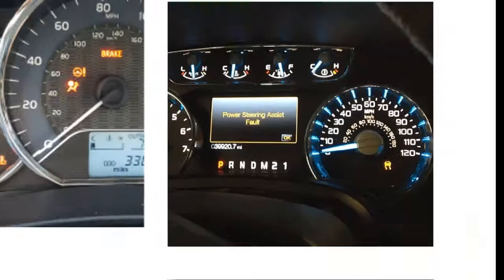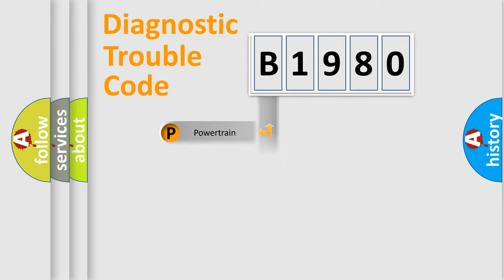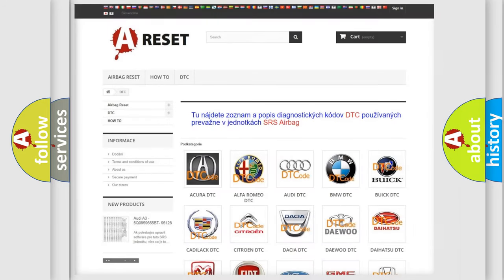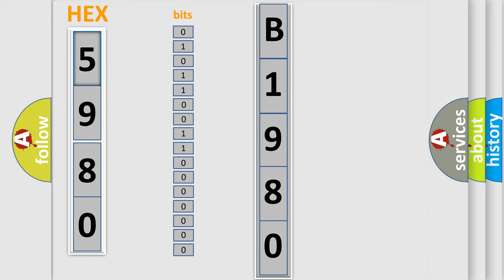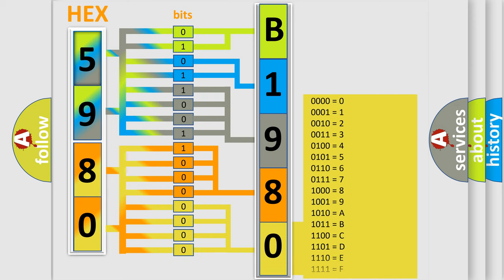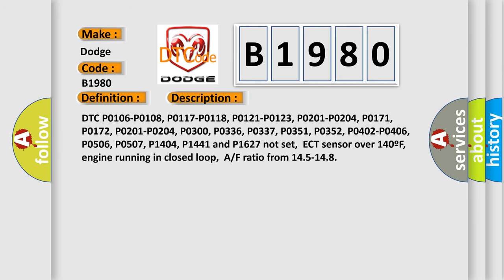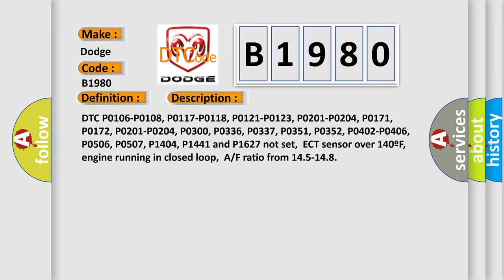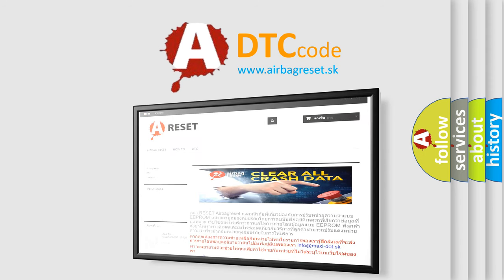DTC Dodge B1980 Short Explanation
Contents:
0:21 Basic DTC analysis according to OBD2 protocol standard.
1:48 Insight into programming
2:58 A diagnostically understandable description of the Diagnostic Trouble Code
3:05 Basic error definition

Make:
Dodge
Code:
B1980
Definition:
HO2S-12 (Bank 1 Sensor 2) Circuit High Input
Description:
Cause:
Fuel control system too rich (pressure regulator,injector leaks)HO2S element is plugged,water or fuel contaminatedHO2S is damaged or has failedPCM has failed